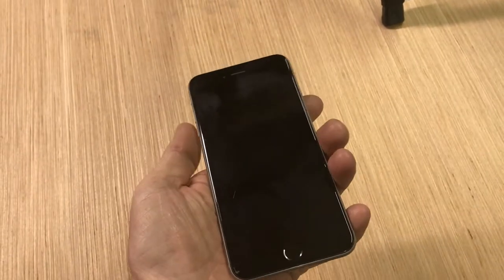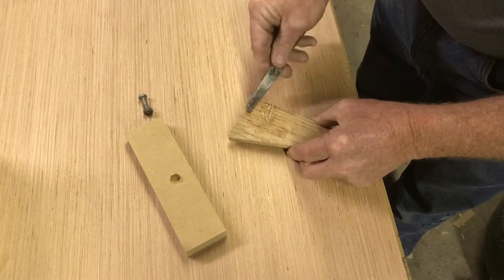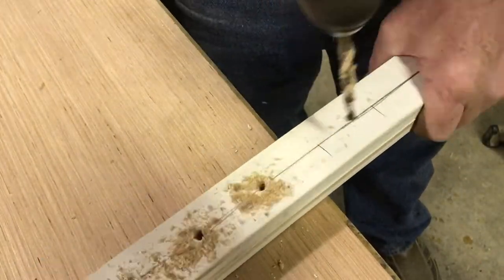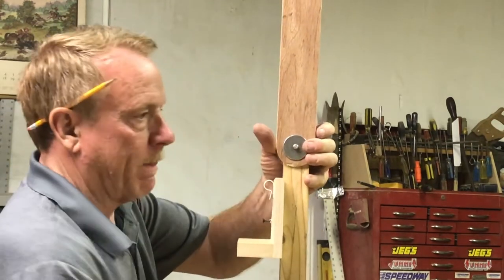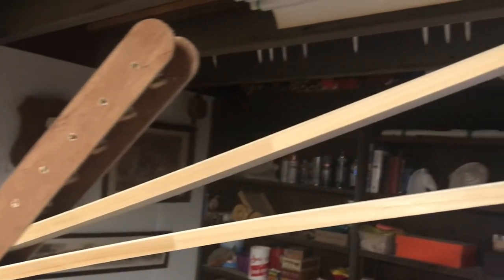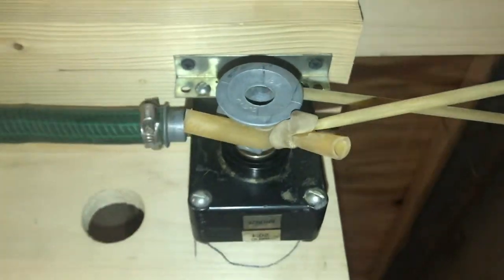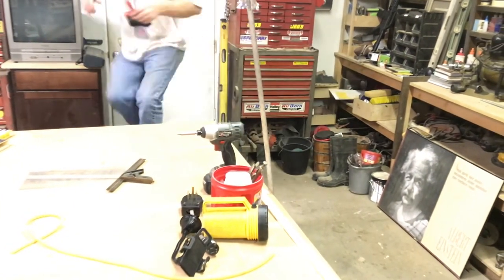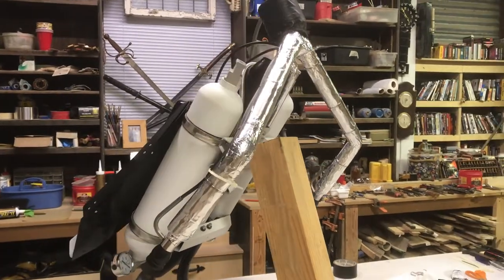Joe's Next Project EZ 360 Degree Camera Rig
In this video Joe shows how he created the camera rig he uses for a lot of his videos.